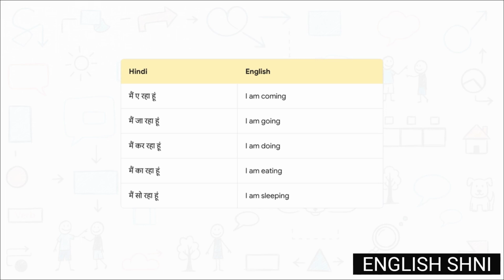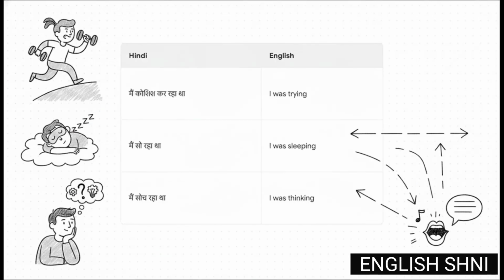Daily English Conversation Practice | Speak English Fluently with Hindi | English Shni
🎯 Improve your English speaking with this easy daily conversation practice!

In this lesson, you'll learn useful English sentences with simple Hindi meanings that you can use in everyday life. Practice these sentences regularly to build confidence and speak English naturally.

📚 In this video:
✅ Easy daily English conversation
✅ Hindi to English translation
✅ Useful vocabulary